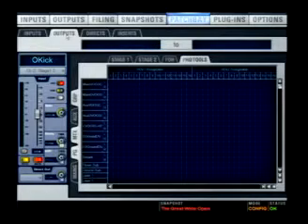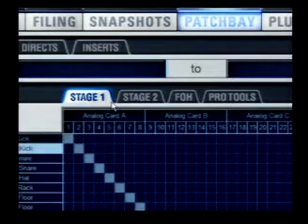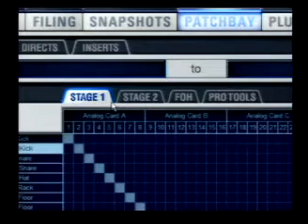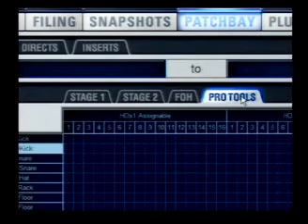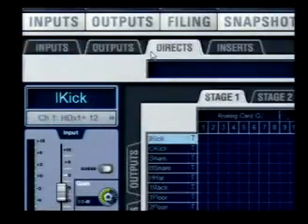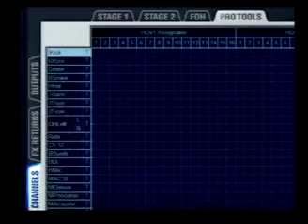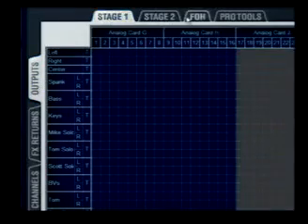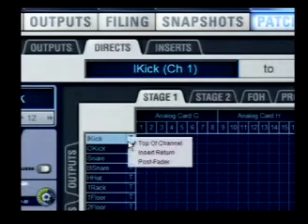Digidgn VENUE Consoles Patchbay tutorial de consolas digitales